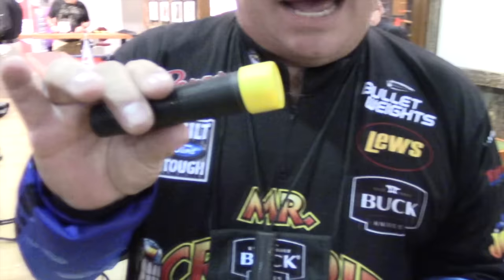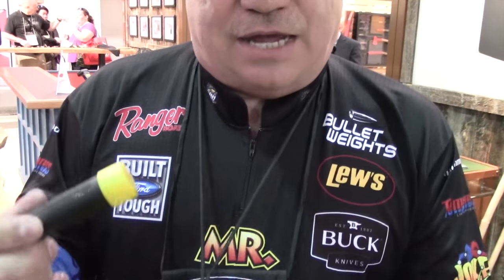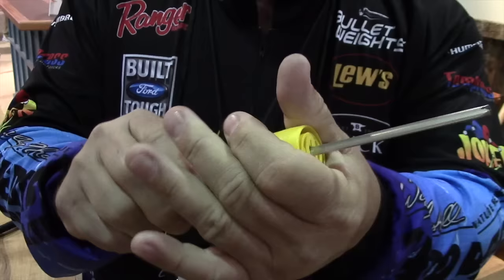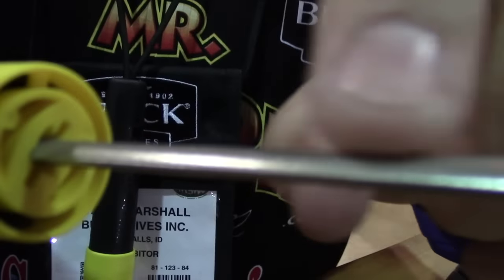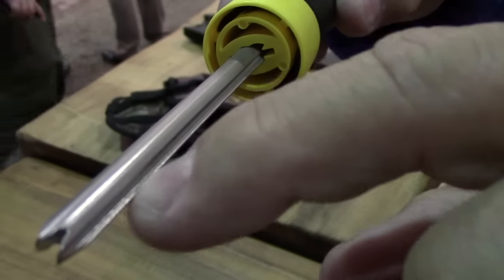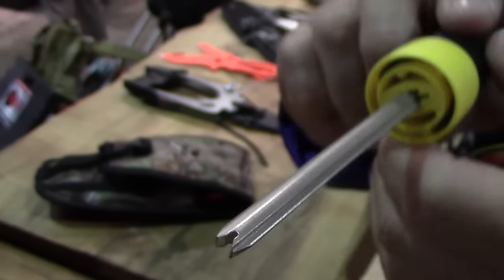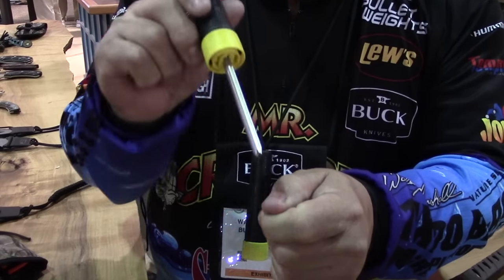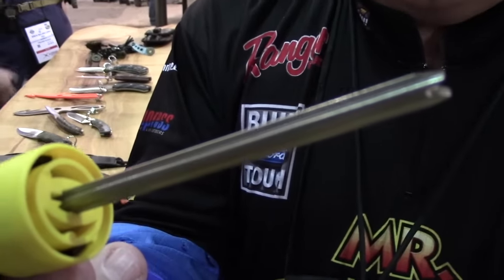Buck Knives New Mr. Crappie FishPick - 2016 SHOT Show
Mr. Crappie, Wally Marshall, showes us Buck Knives Mr. Crappie FishPick hook, knife sharpener and hook remover.